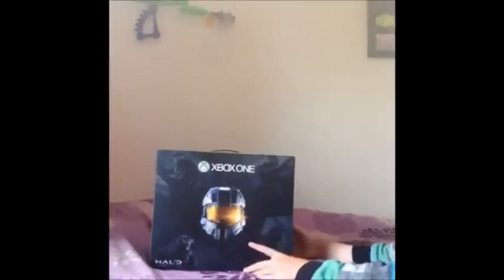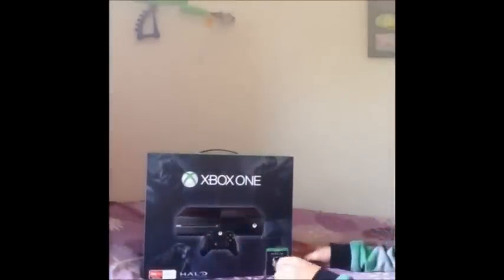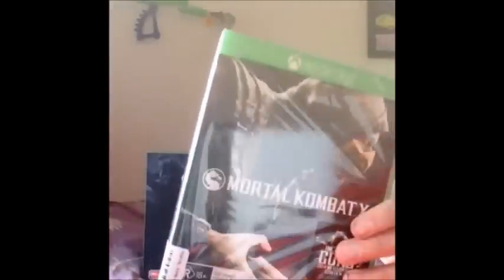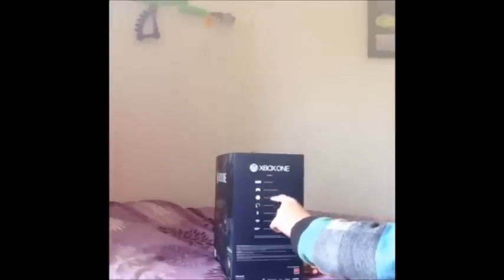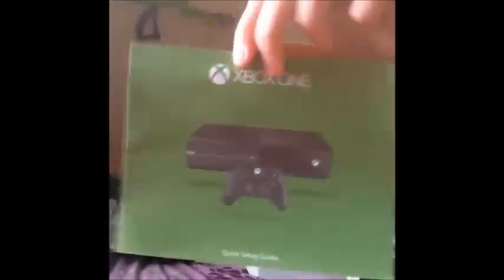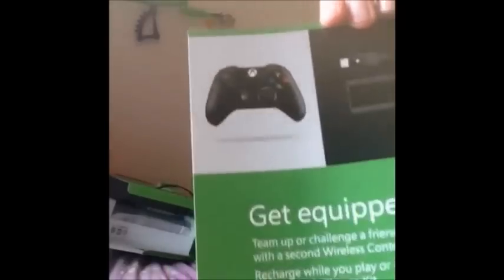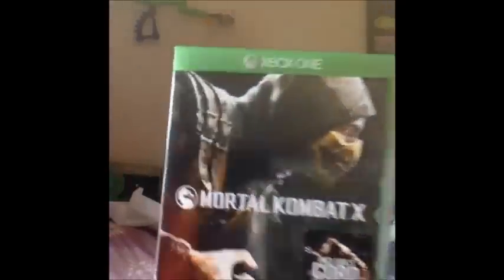Xbox One Halo Bundle - Unboxing, Setup and Configuration